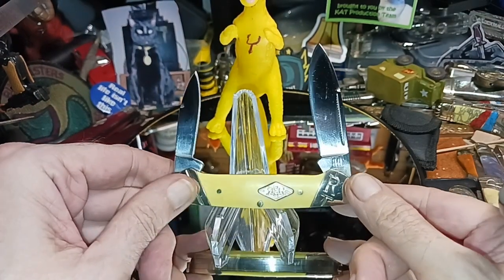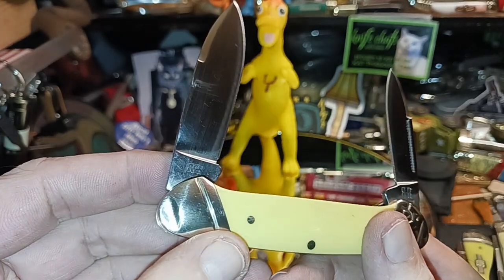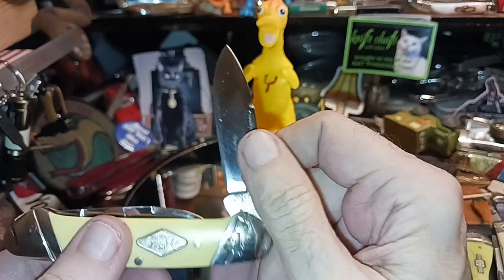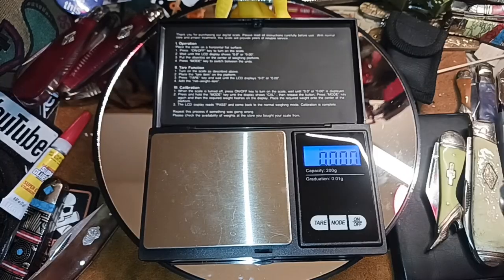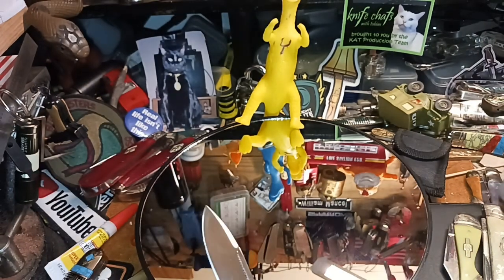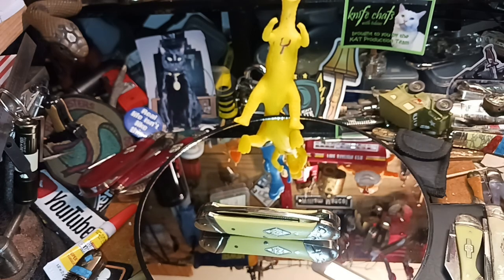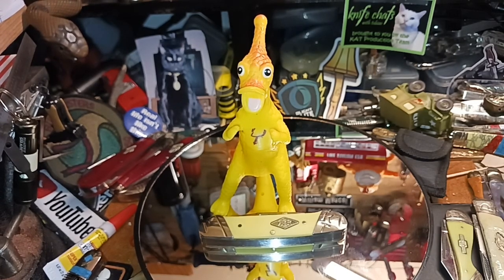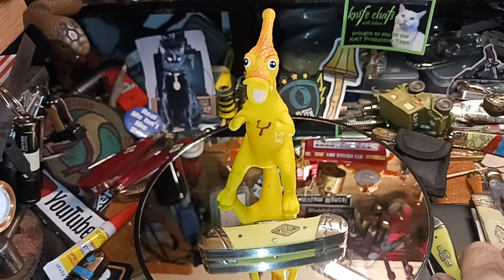(911) Rough Ryder Classic Carbon Canoe 🛶RR1736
I take a look at the Rough Ryder Classic Carbon yellow canoe 🛶.